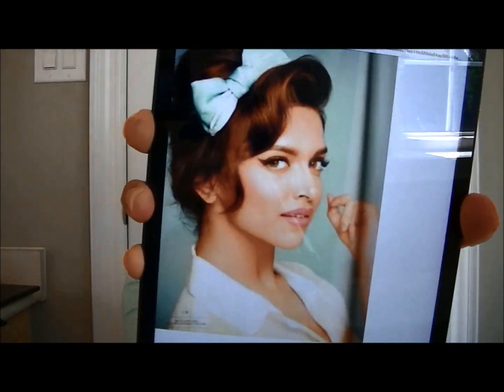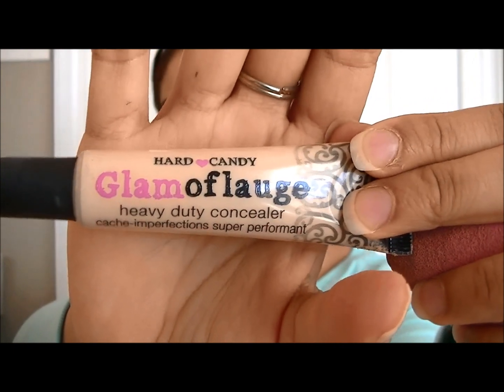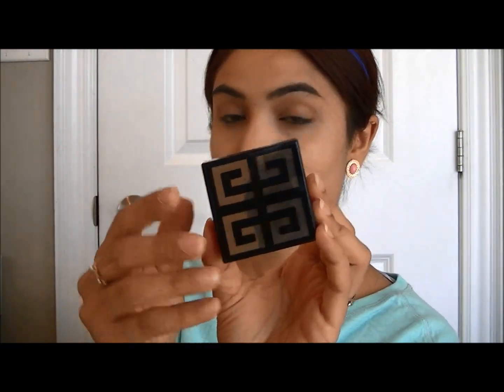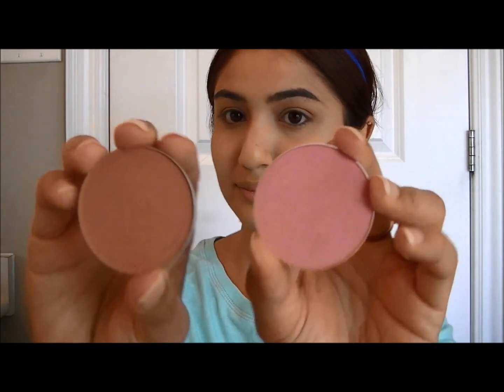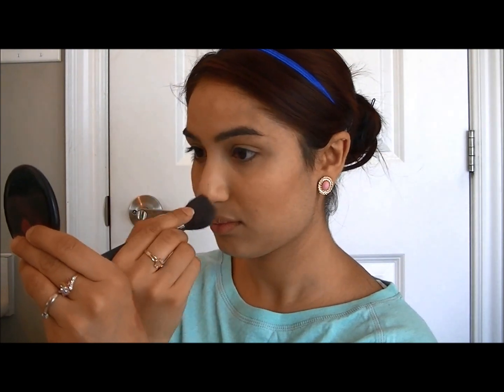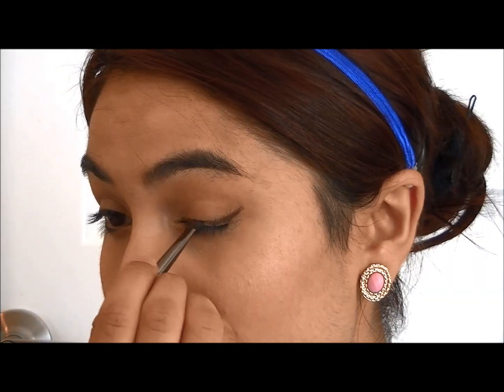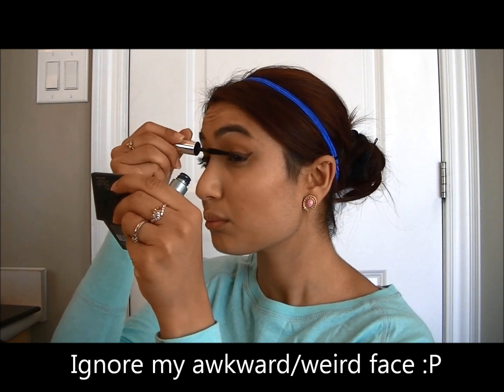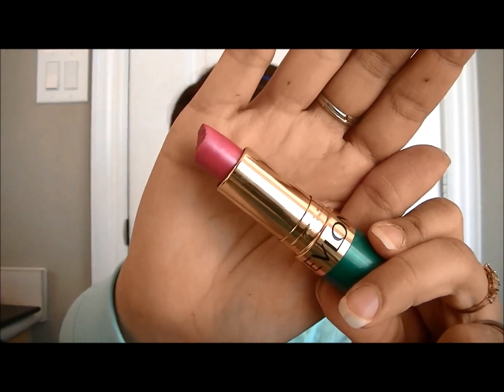Deepika Padukone Inspired Makeup Tutorial - Filmfare Magazine Jan 2013